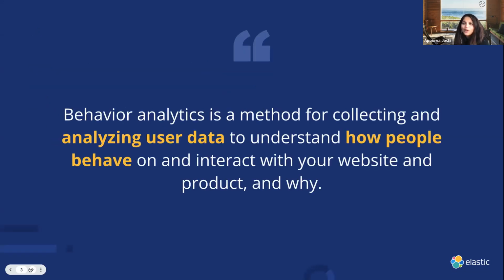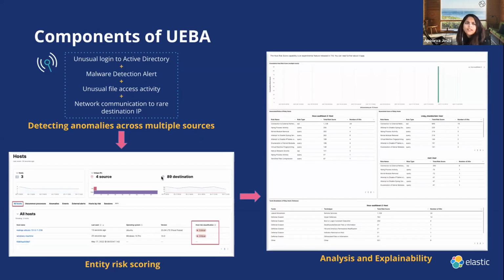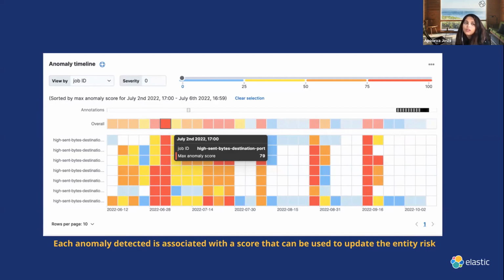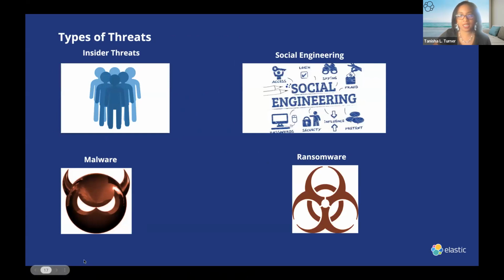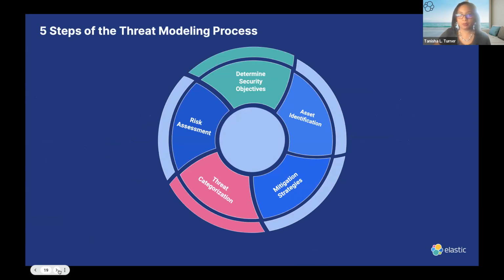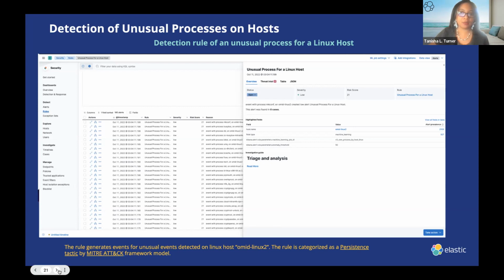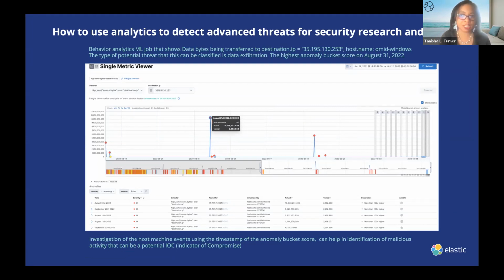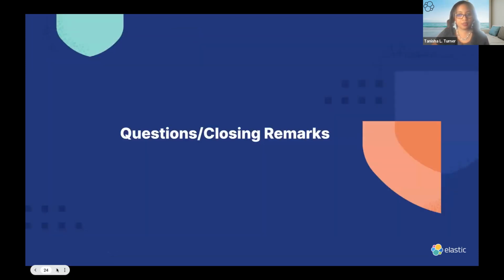Women in Security Elastic Summit - Behavior Analytics and Threat Detections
Tanisha and Apoorva will demonstrate with use cases how baselining entity behavior and looking for anomalies can detect advanced threats for threat detection.

Presented by:

Tanisha L. Turner, Senior Security QA Engineer - Security Analyst Experience Team

Apoorva Joshi, Senior Security Data Scientist - Security Protections Team